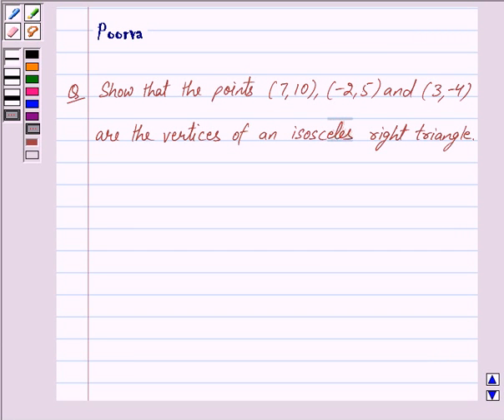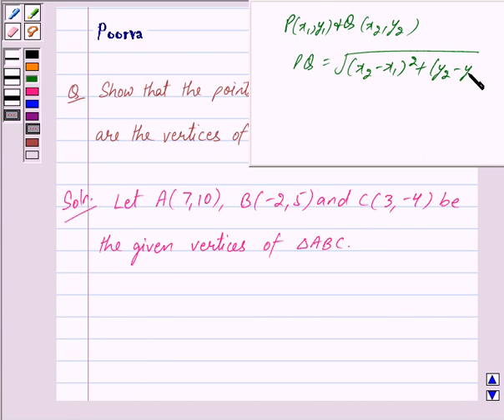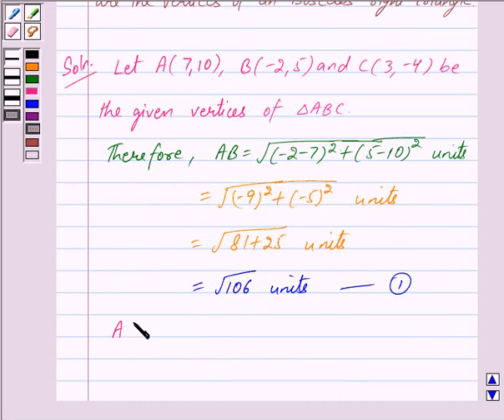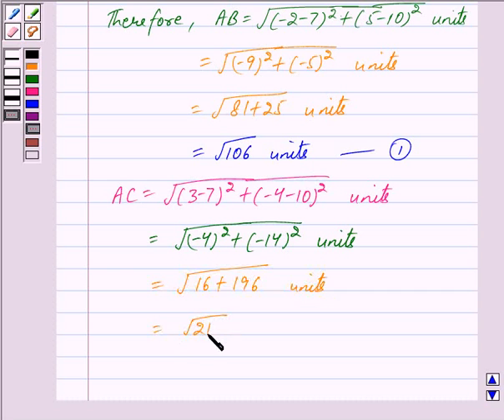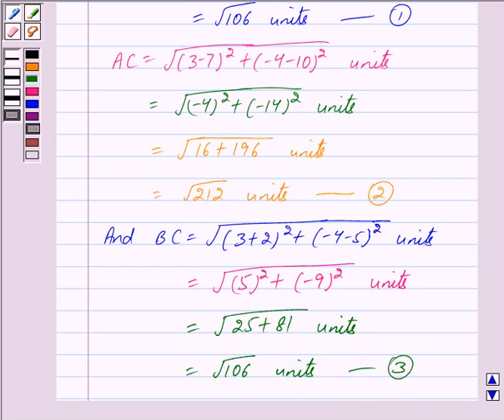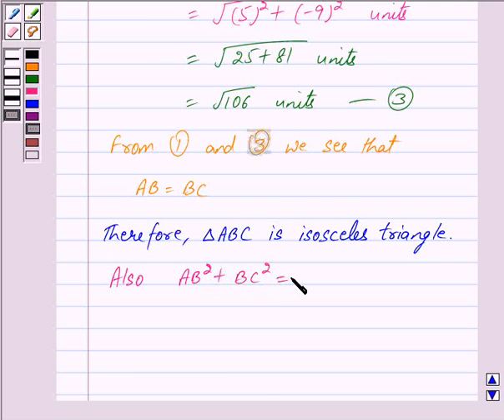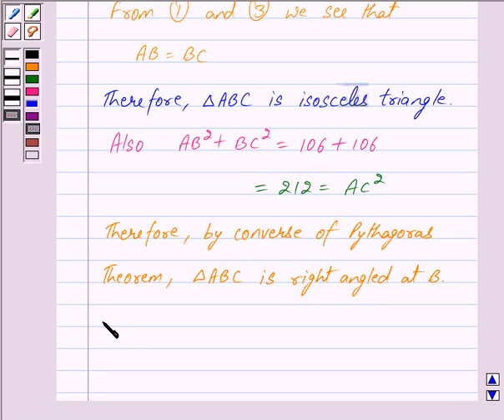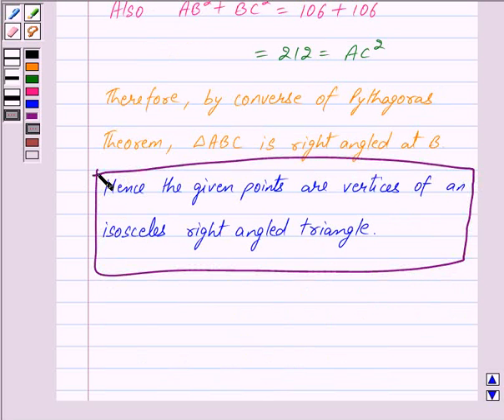Maths X CBSE B 2007 1 17